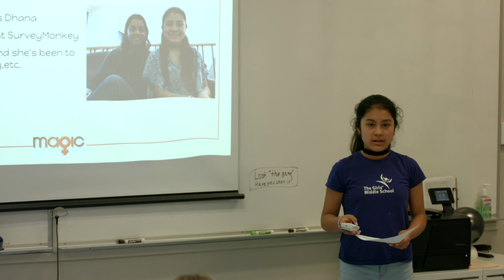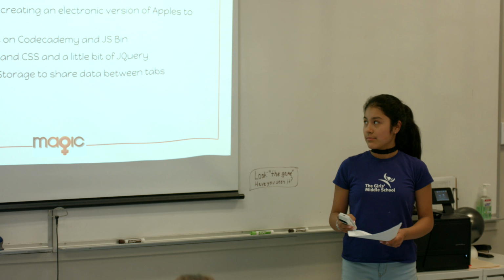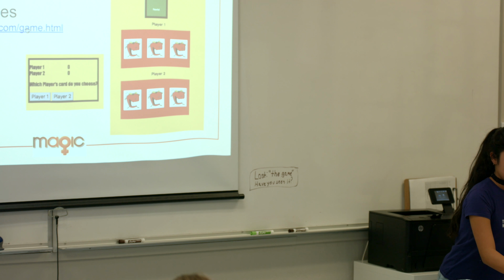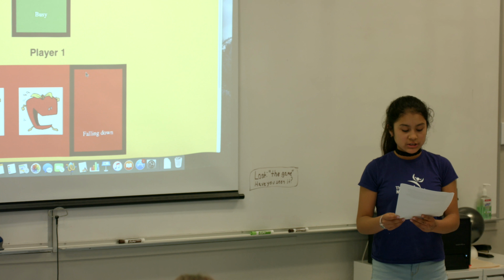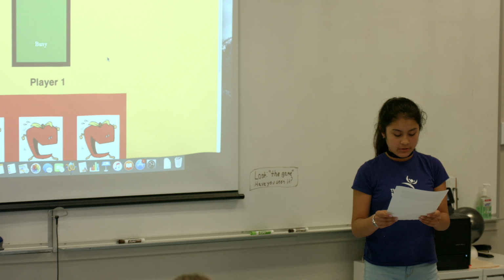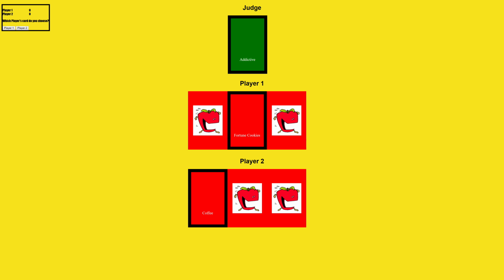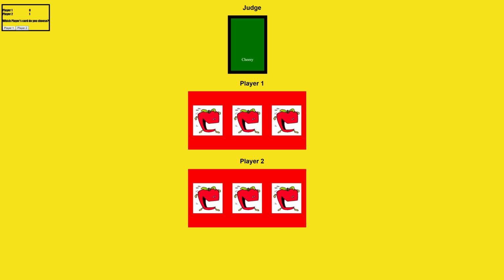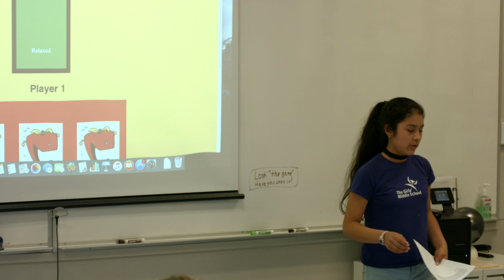Michelle H: Presentation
MAGIC mentee Michelle H's presentation at the 2017 MAGIC Final Presentations event at The Girls' Middle School. Mentor: Dhana S.